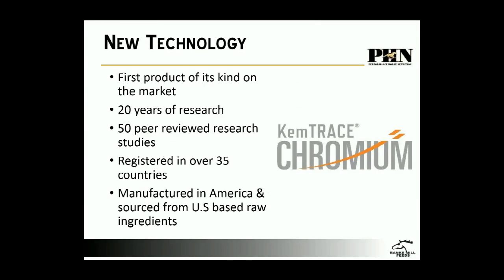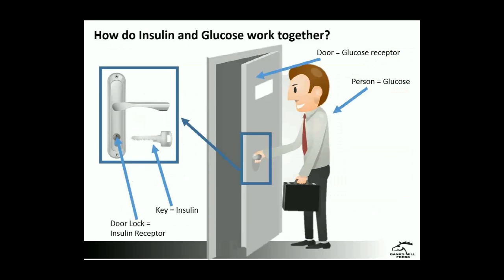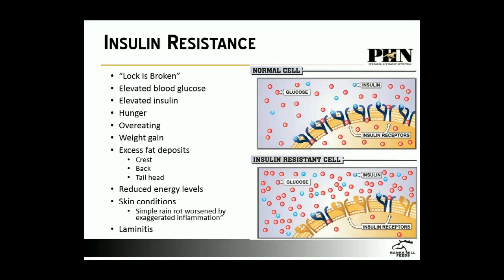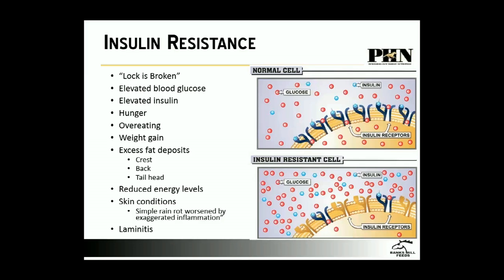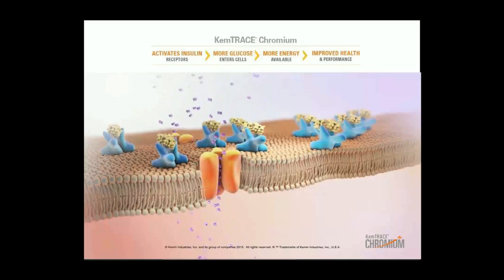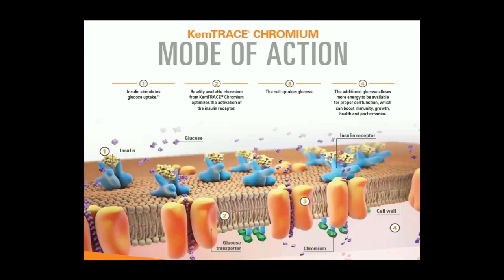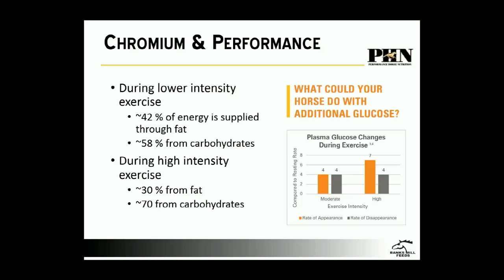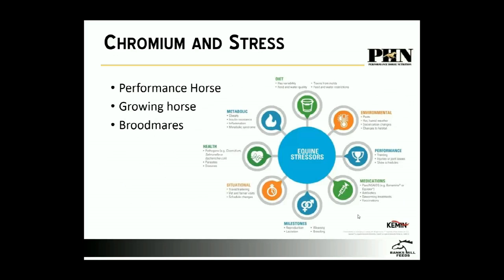New Technology KemTrace Banks Mill® Customer December 2020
Banks Mill Feeds has formed a strategic partnership with Performance Horse Nutrition, providing two PhD Equine Nutritionists for consulting services and resources for Banks Mill and its customers. They are here to aid and assist us in supporting our customers and their horses with their equine nutritional needs. They support the vets in our service area. With PHN’s support we will work to ensure that our feeds incorporate the latest technologies and research to help your horse perform at his absolute best.